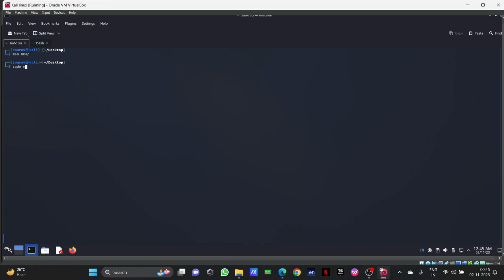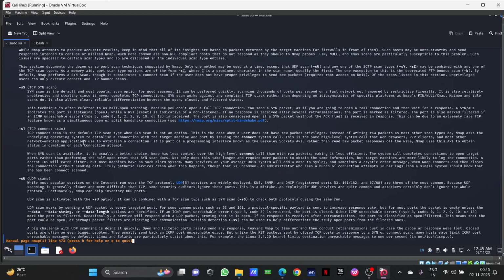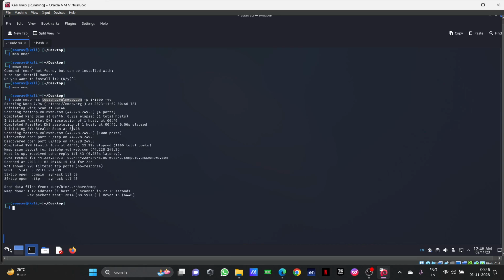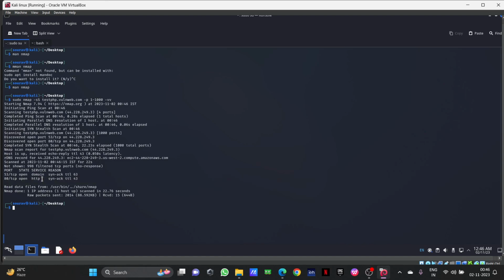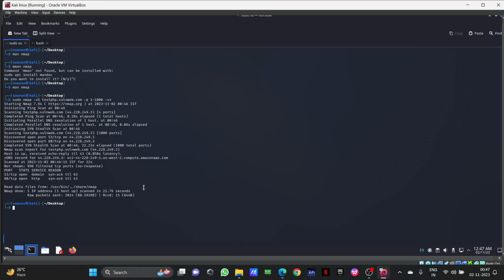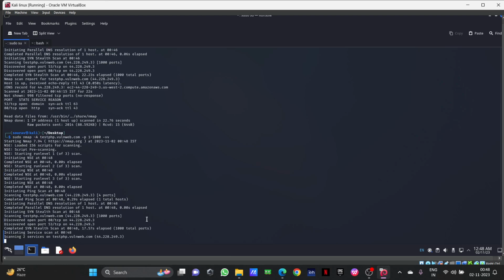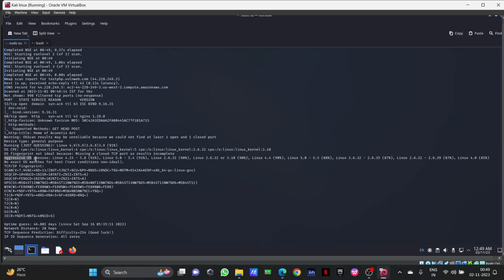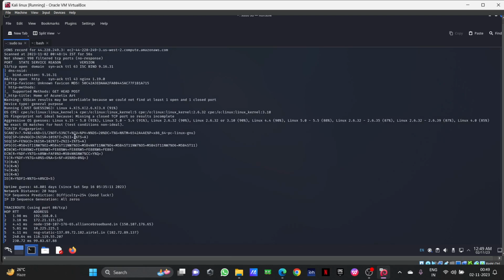Nmap Scan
Nmap is a network port scanning and network diagnostic tool for penetration testing and hacking purposes for finding vulnerabilities in the network.